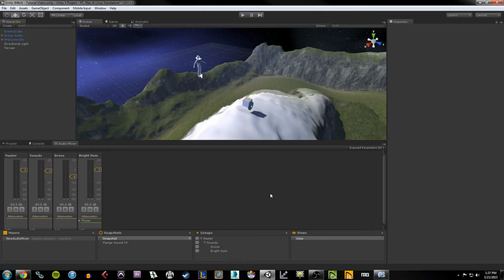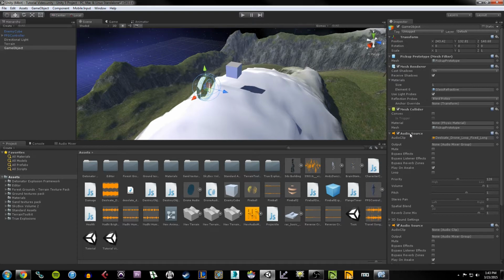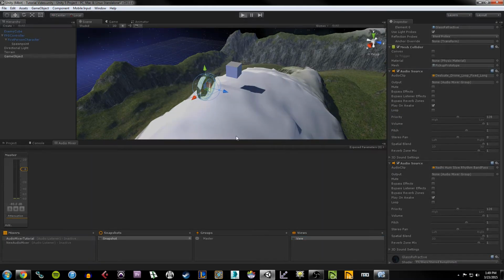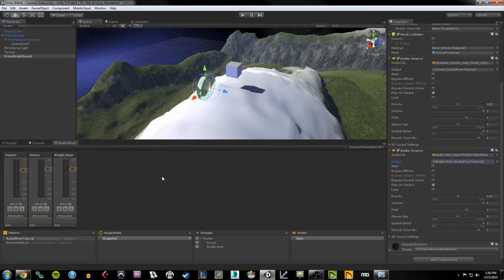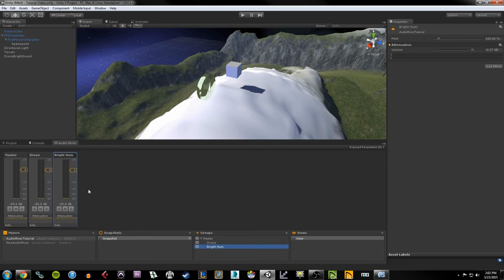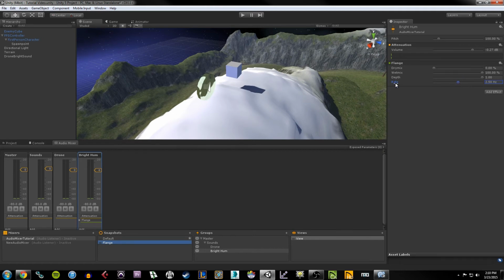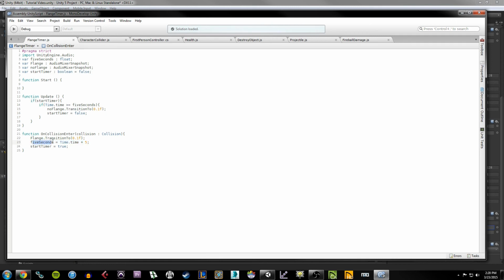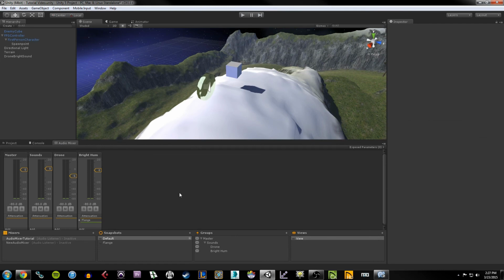Unity 3D Tutorial Part 5 Audio Mixer, Audio Snapshot, and Audio Scripting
In this tutorial we will go over one of Unity 5's new features: The Audio Mixer. How to setup Audio Mixers, groups, views, and snapshots. Also, how to manipulate Audio Snapshots using Javascript and Unity's API.

This short video series provides a look at the absolute basics of using the Unity game Engine with Unity 3D to develop video games. Students can get a large discount on Unity 3D Pro. All you need is to provide proof of your status as a student and Save money off the regular commercial version.